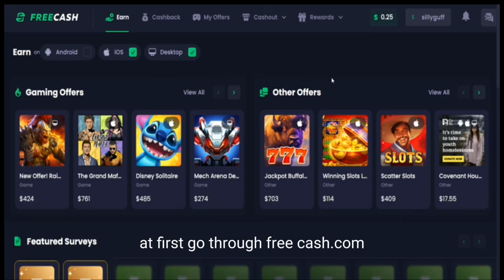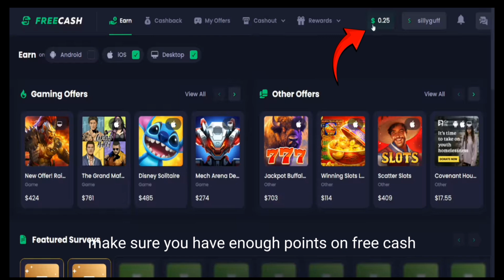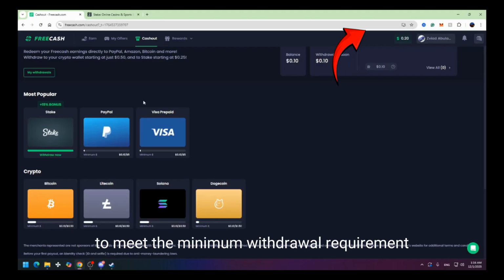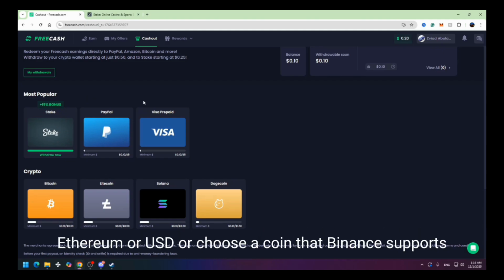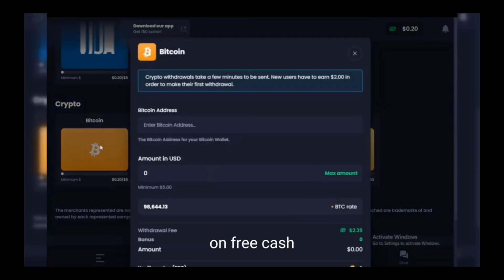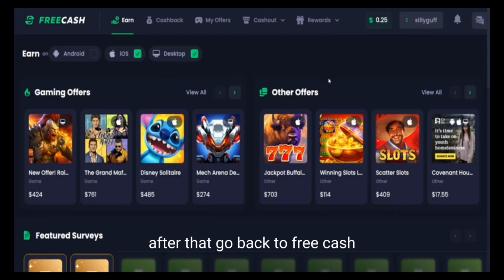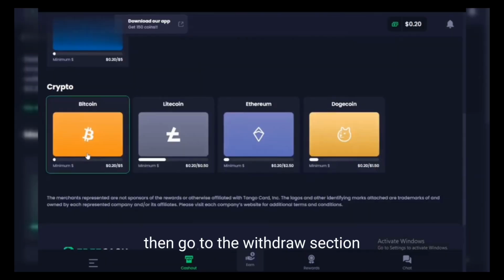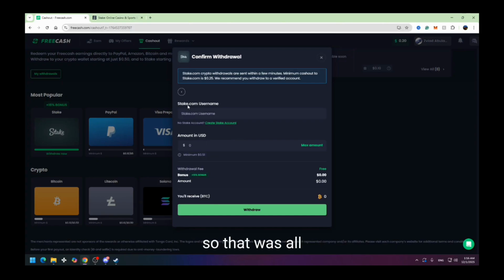How to withdraw money from freecash to binance (2026) I DOUBLE Z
Open Freecash → Go to Wallet → Select Withdraw → Choose Crypto payout → Copy your Binance deposit address → Paste address → Confirm transfer → Check Binance wallet.

In this 2026 updated tutorial, you’ll learn exactly how to withdraw money from Freecash to Binance step by step. If you want to move your earnings into crypto for trading or investing, this guide explains the safest way to transfer funds without mistakes.

This process works through Freecash by selecting a supported cryptocurrency payout option and sending it to your wallet on Binance. Accuracy is important when entering your crypto deposit address to avoid lost funds.

In this video, you’ll discover how to:
• Check your Freecash wallet balance
• Choose the correct cryptocurrency withdrawal option
• Find your Binance deposit address
• Select the correct blockchain network
• Confirm and track the transaction
• Fix common crypto withdrawal delays

Withdrawing from Freecash to Binance allows you to convert online rewards into cryptocurrency for trading, holding, or transferring. This tutorial is helpful for viewers in the USA, UK, Canada, France, and across Europe who want secure crypto withdrawals in 2026.

Always double-check wallet addresses and network types before confirming any crypto transfer to prevent errors.